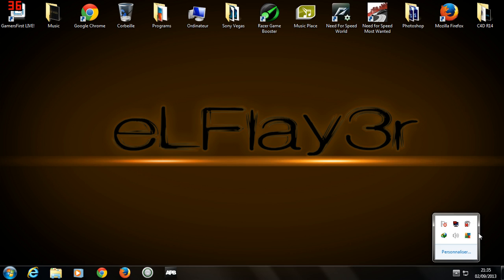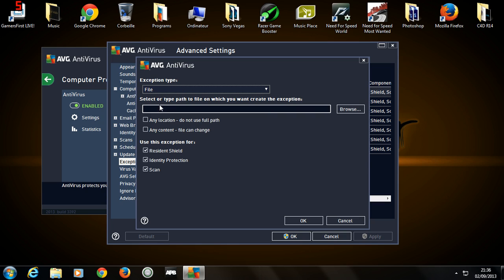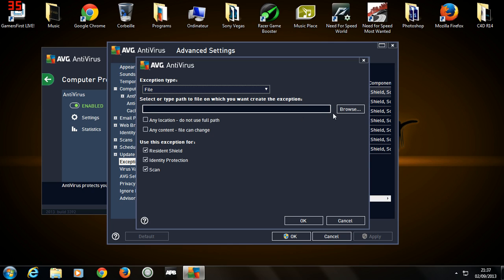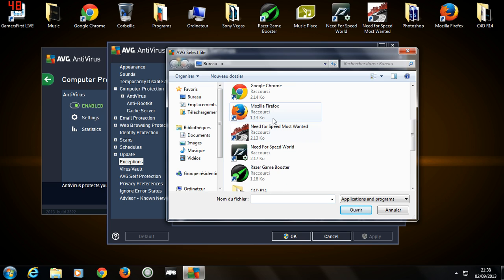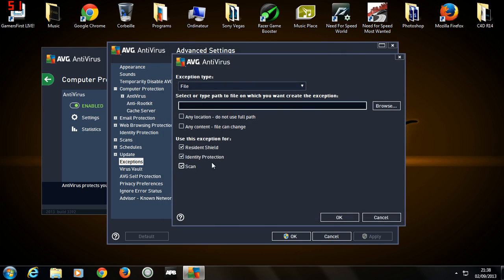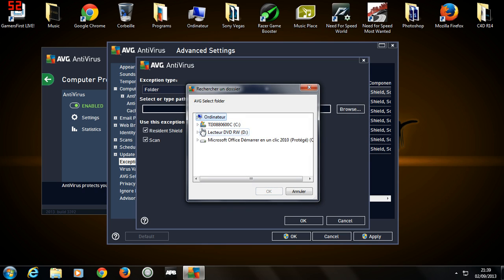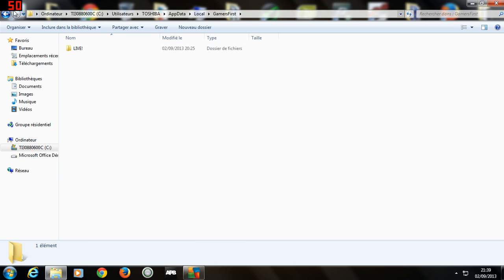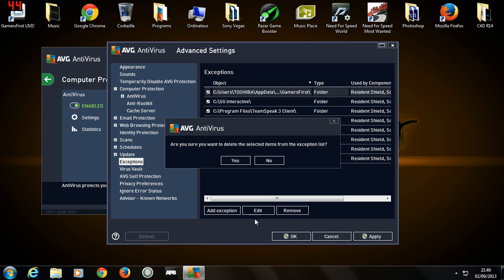Tutorial Exception Files AVG ( Anti-Virus)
Hi,
Today I'm Gonna Show You A Tutorial About The Anti-Virus AVG , It's Rated As The 2nd After Avast . So What U're Going To Know Is A Tip About Trusting Files That Means That U're Not Gonna Get Any Notifications About That File Or That Folder Or That URL. It's A Really Easy And Important Thing To Know Because U May Need To Let Some Files That Contains A Really Small Virus Like Some Games ( APB ) And Also AVG Inform U About Any Problem In Ur Computer That Means That U Should Make Him Trust Those Files . And I'm Here To Show U HOW !